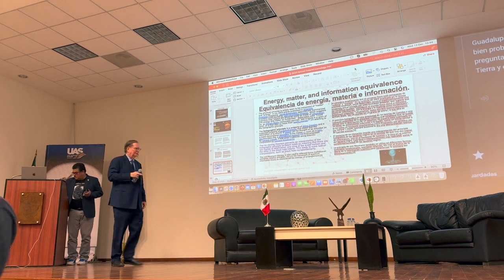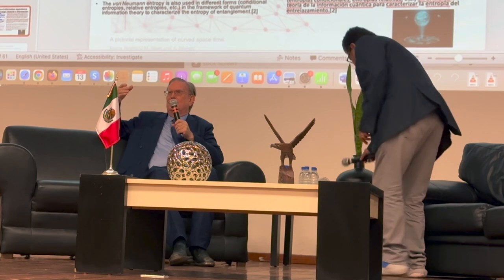Q&A with Prof. George F. Smoot & Dr. Omar Lopez Cruz / UAS Sinaloa 2023 dec. 13.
George Fitzgerald Smoot III is an American astrophysicist, cosmologist.
He won the Nobel Prize in Physics in 2006 for his work on the Cosmic Background Explorer with John C. Mather that led to the "discovery of the black body form and anisotropy of the cosmic microwave background radiation".

Smoot donated his share of the Nobel Prize money  to a charitable foundation. He had cameo roles in the popular TV series, The Big Bang Theory (2007).